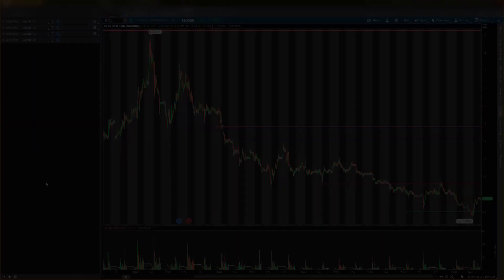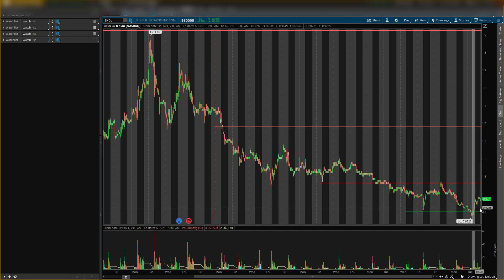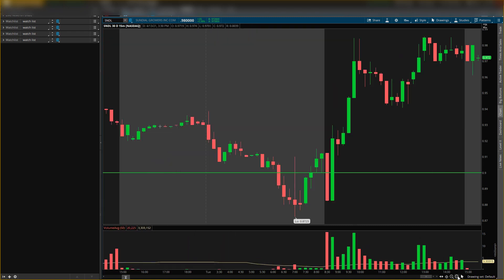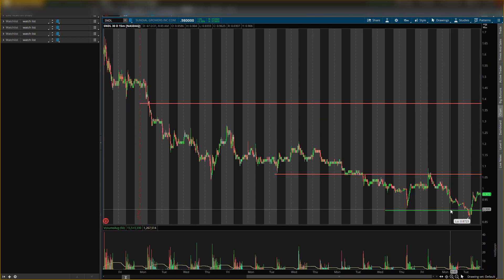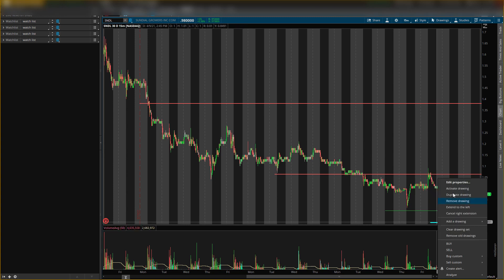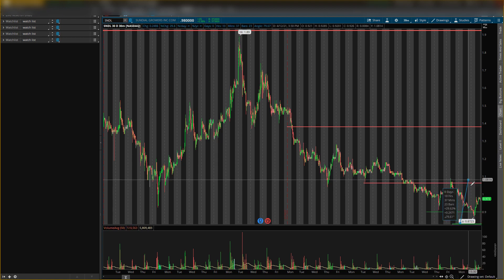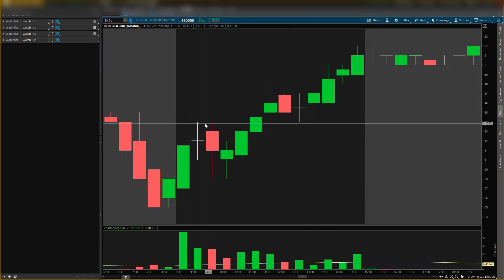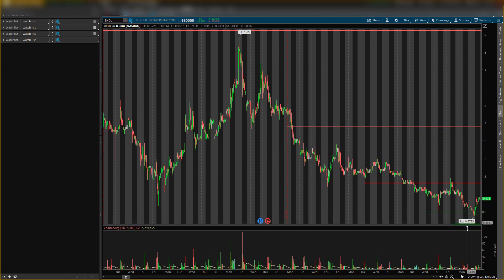SNDL Stock! STOCK CAN ROCKET TOMORROW! KEY BUYING LEVEL!! WATCH ASAP!!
Hey Guys today I go over sndl stock. I give you my sndl stock analysis and sndl predictions.

Stock market for beginners // trading options // how to make money online // how to make money in the stock market // profit in bull markets // profit in bear markets, sndl stock, sndl stock news, sndl stock analysis // sndl stock predictions // sndl stock review // sndl stock today // sndl stock news today // sndl stock price target // penny stocks // penny stocks 2021 // robinhood // robinhood trading // robinhood penny stocks // amc stock // gme stock // cannabis stock // sndl